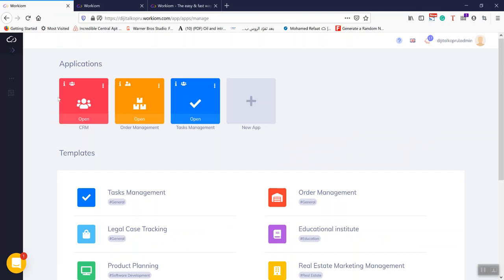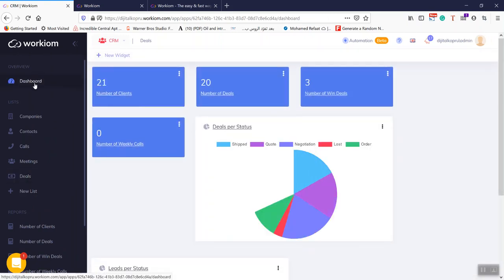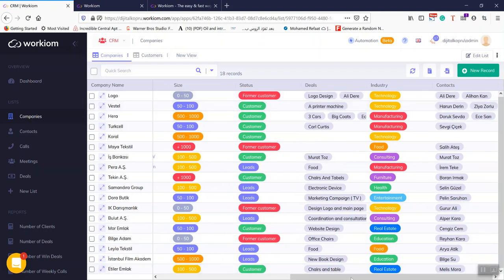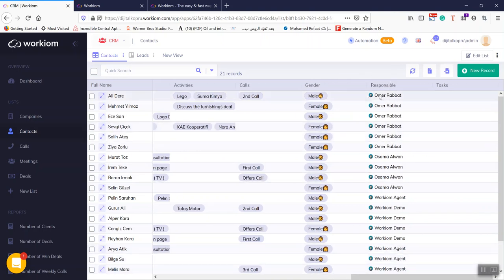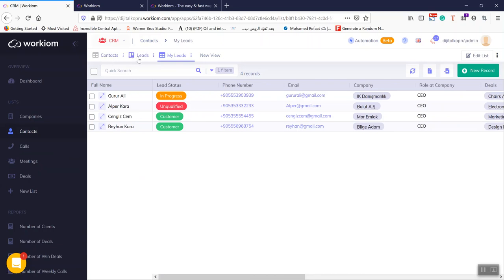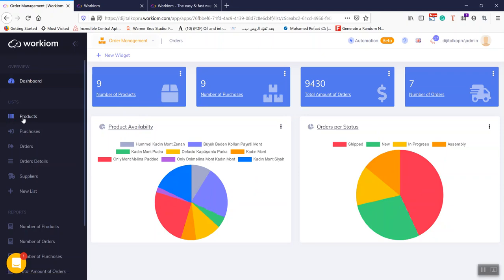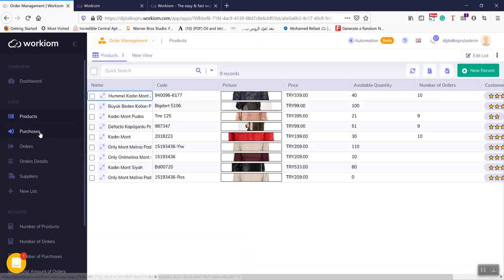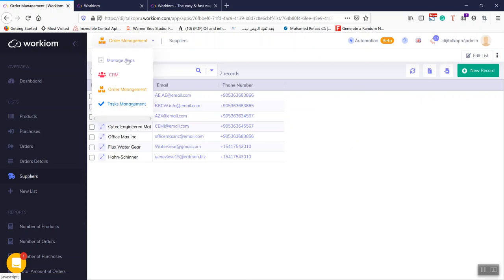How it works - Order Management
Discover how we organize the whole process of order management for a textile company, from CRM to Shipment using three simple yet powerful applications.